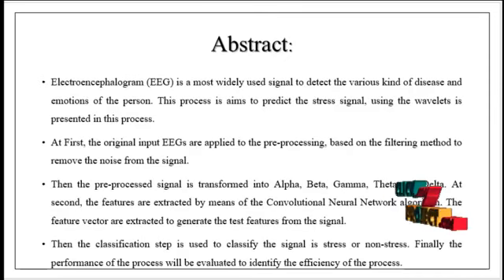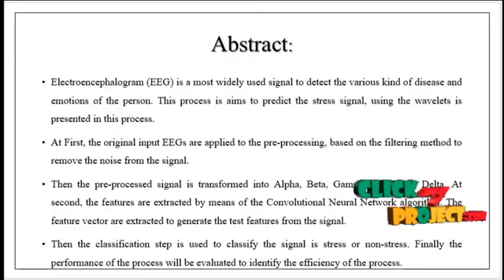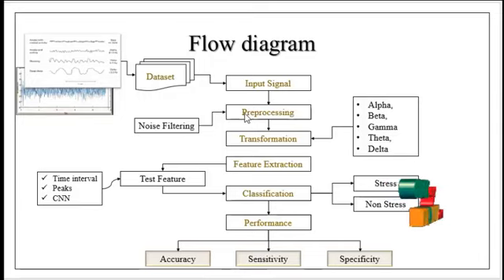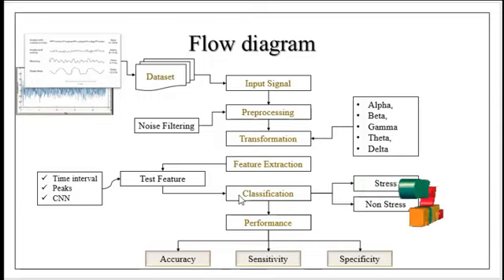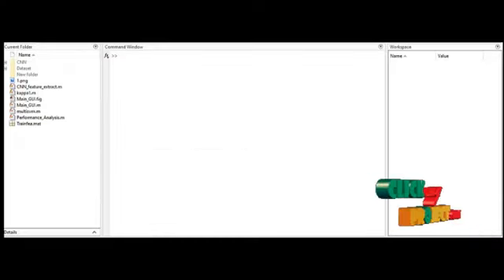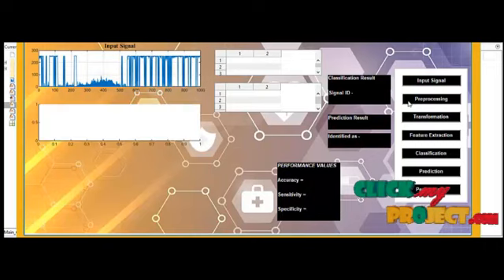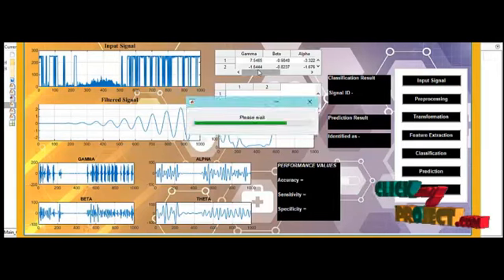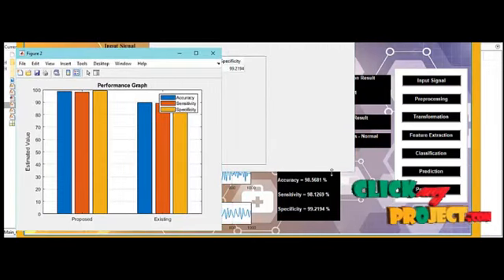Matlab Signal Processing Project - Improved Mental Stress Classification From EEG - ClickMyProject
Electroencephalogram (EEG) is a most widely used signal to detect the various kind of disease and emotions of the person. This process is aims to predict the stress signal, using the wavelets is presented in this process.
At First, the original input EEGs are applied to the pre-processing, based on the filtering method to remove the noise from the signal. Then the pre-processed signal is transformed into Alpha, Beta, Gamma, Theta and Delta. At second, the features are extracted by means of the Convolutional Neural Network algorithm. The feature vector are extracted to generate the test features from the signal. Then the classification step is used to classify the signal is stress or non-stress. Finally the performance of the process will be evaluated to identify the efficiency of the process.

Including Packages
* Base Paper
* Complete Source Code
* Complete Documentation
* Complete Presentation Slides
* Flow Diagram
* Database File
* Screenshots
* Execution Procedure
* Readme File
* Addons
* Video Tutorials
* Supporting Softwares

Specialization
* 24/7 Support
* Ticketing System
* Voice Conference
* Video On Demand *
* Remote Connectivity *
* Code Customization **
* Document Customization **